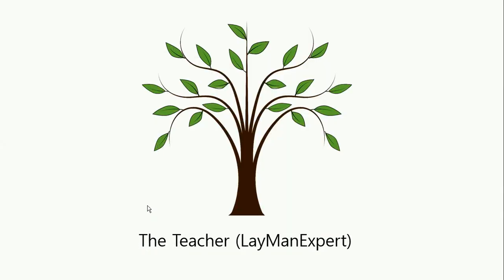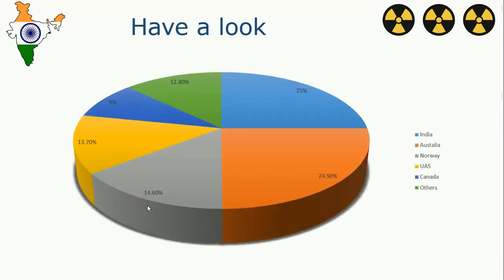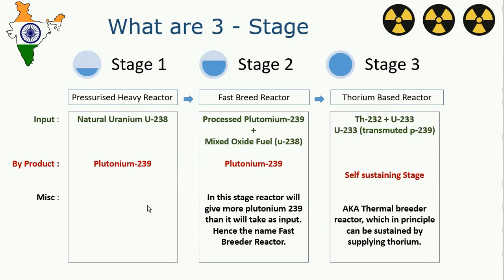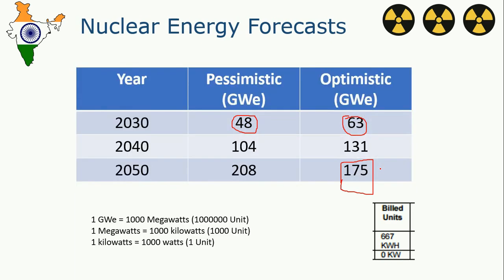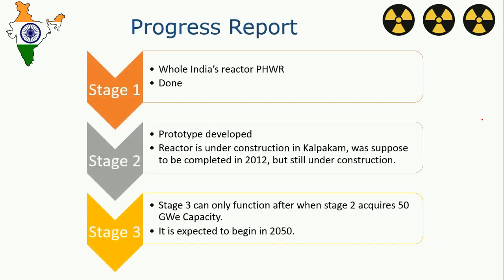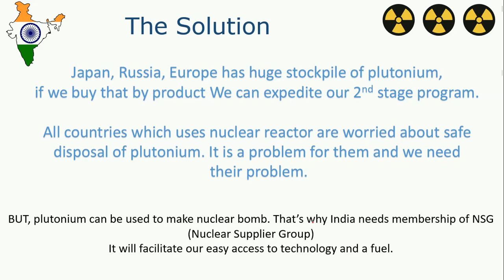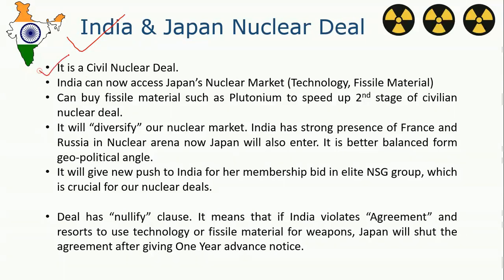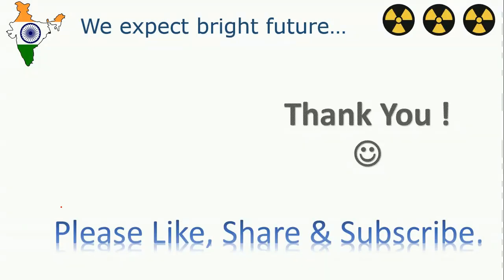3-Stage Civilian Nuclear Program of India & India-Japan Nuclear Deal (IAS, UPSC)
(Increased Volume)
Video explains India's 3-Stage civilian nuclear program. Importance of NSG i.e. Nuclear Suppliers Group and it's impact on program. Video also discusses about recent development which is India-Japan Civil Nuclear Deal.